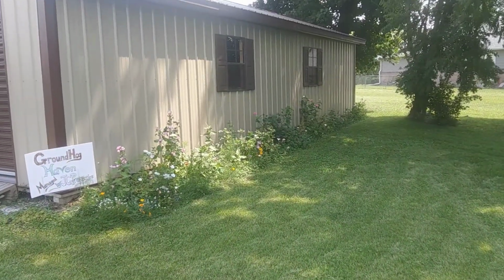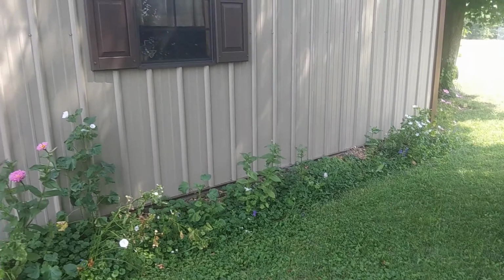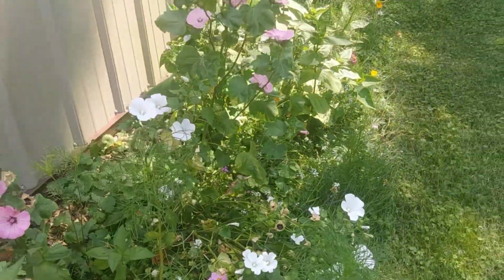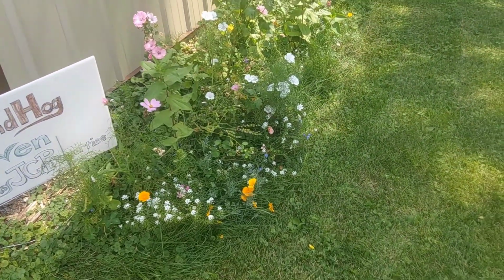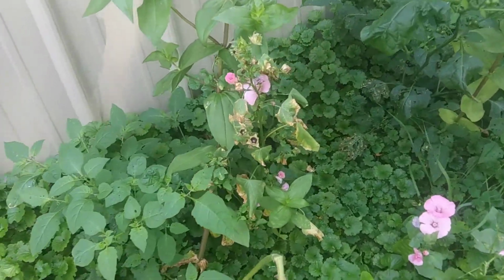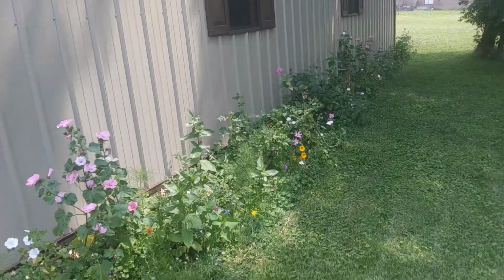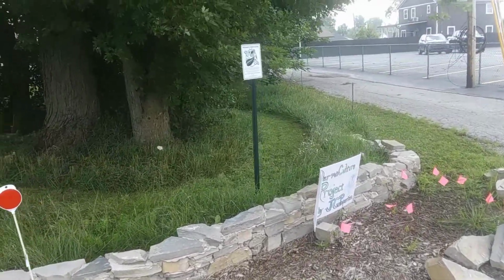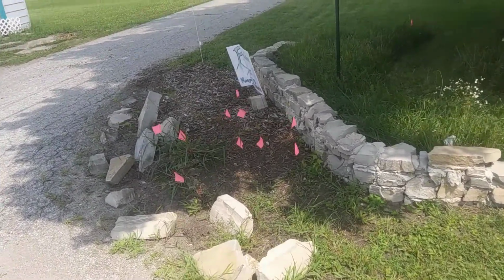How to Plant Flower Seeds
Save Time and Hassle! Quick, easy way to plant flower seeds.